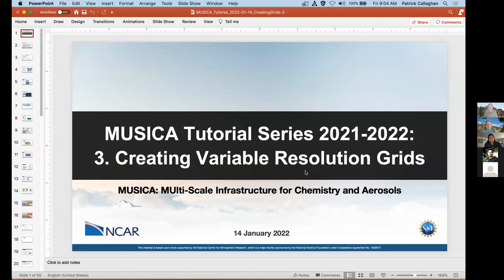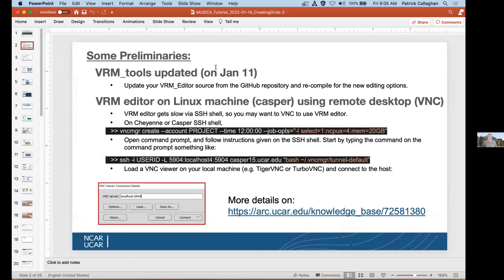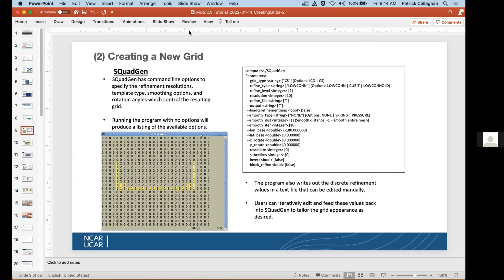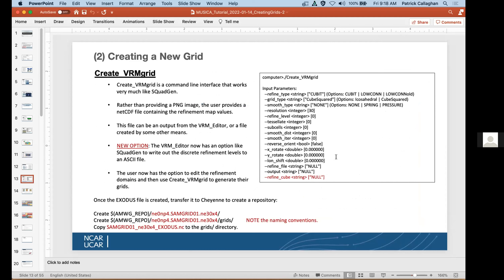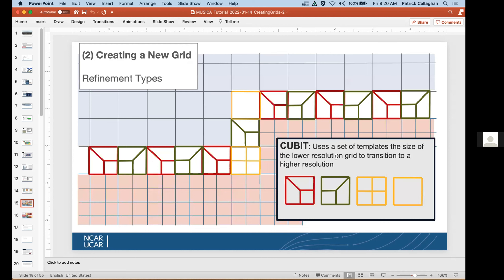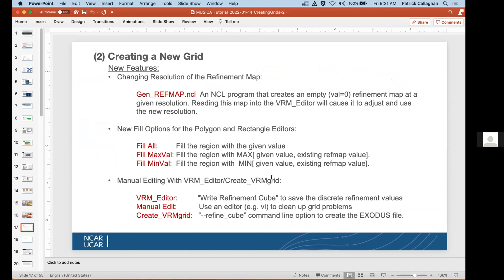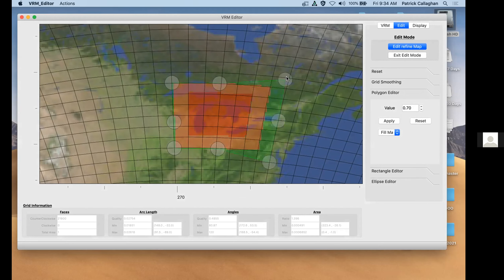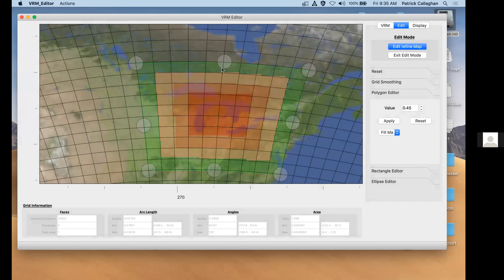MUSICA Tutorial - January 14, 2022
Session 3: How to create your own variable resolution grid.Presented by Patrick Callaghan and Adam Herrington.

MUSICA = Multi-Scale Infrastructure for Chemistry and Aerosols.